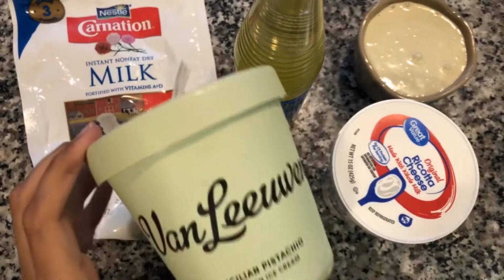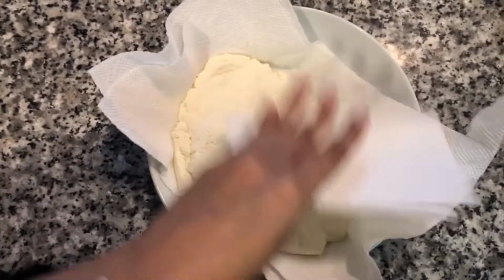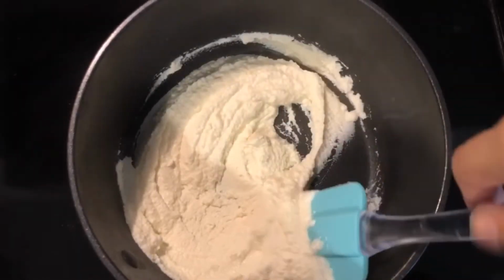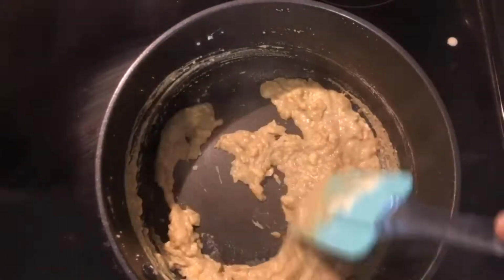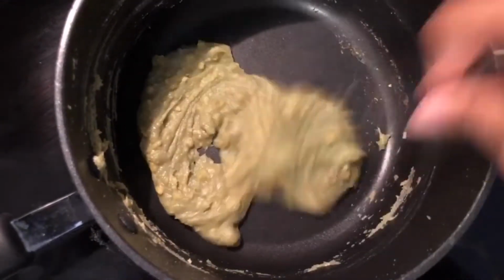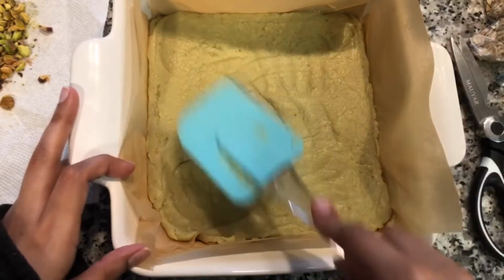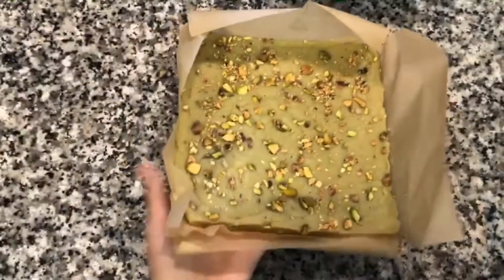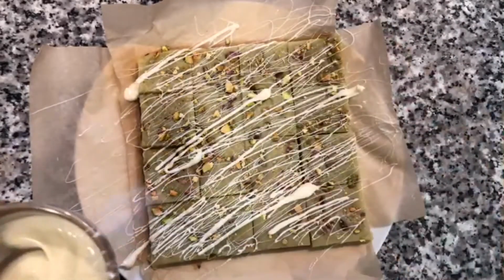Pistachio orange blossom barfi